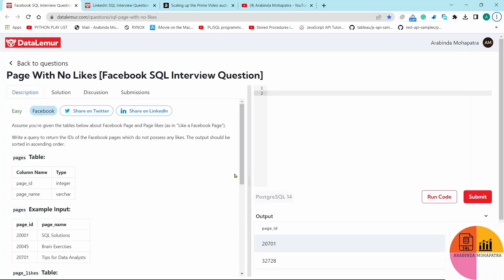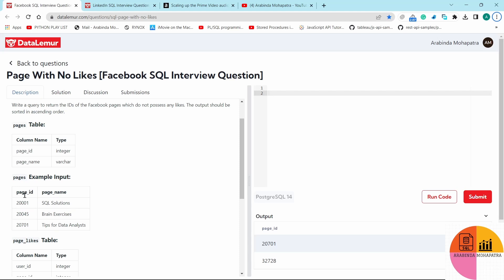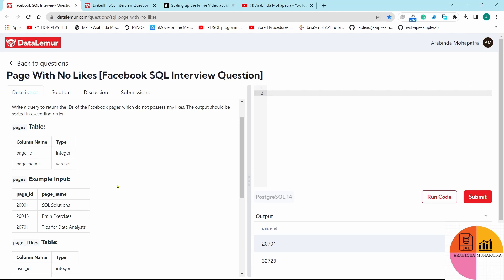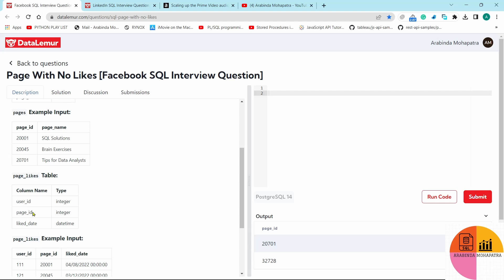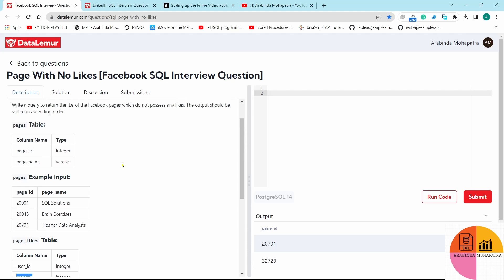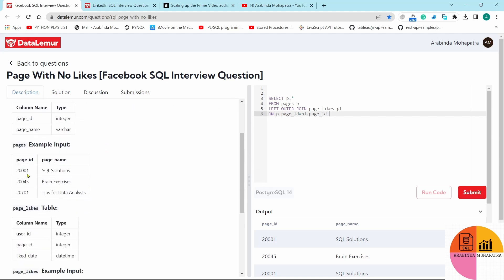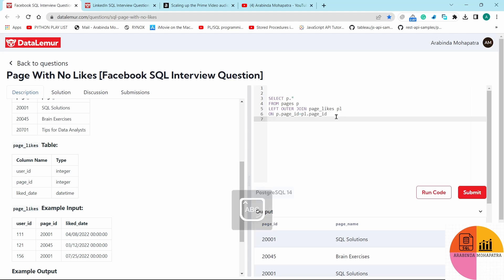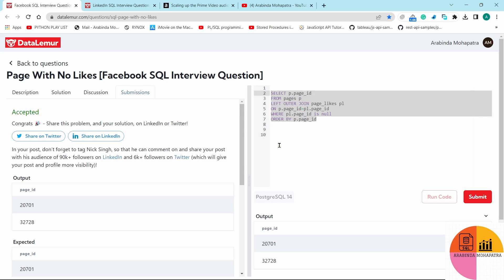Page With No Likes Facebook SQL Interview Question || Ask by FACEBOOK|| DataLemur